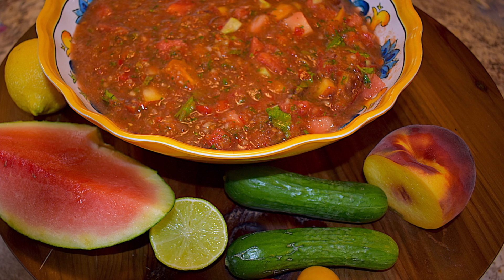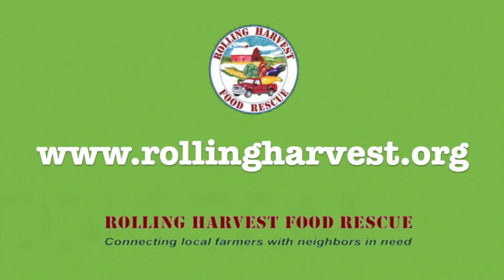Watermelon and Peach Gazpacho | What's Cooking?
Watermelon and Peach Gazpacho
Serves: 6

Ingredients
The base:
- 2 cups coarsely chopped ripe tomatoes
- 2 cup coarsely chopped pitted watermelon
- 1/2 medium red bell pepper
- 2/3 large cucumber, peeled and cut into chunks
- 2 scallions, green parts only, cut into several pieces
- Handful of cilantro or parsley sprigs
- 1 small fresh hot chili (serrano, jalapeño, or the like),
seeded and minced, or dried hot red pepper flake to taste
To finish the soup:
- 1/3 large cucumber, peeled and finely diced
- 1 cup halved cherry or grape tomatoes (red and/or yellow)
- 2 cups finely diced pitted watermelon
- 2 medium ripe peaches or nectarines
- Juice of 1/2 to 1 lemon or lime, to taste
- Salt and freshly ground pepper to taste
- Fresh thyme sprigs or other fresh herb for garnish, optional

Directions
Place the first six (base) ingredients in a food processor.
Puree until fairly smooth.
Transfer the puree to a serving container.
Add the remaining ingredients and stir together.
Cover and refrigerate for at least an hour before serving.
Garnish each serving with thyme or other fresh herbs, if desired.

Nutrition Facts: Calories 67, Carbs 16g, Sugar 13g, Calcium 25mg, Potassium 496mg, Sodium
104 mg, Vit C 42 mg, Vit A 1767 IU, Fat 0.5g